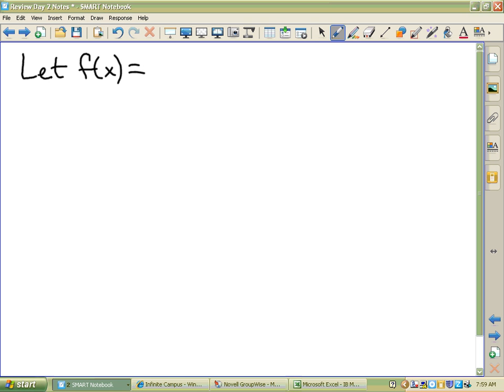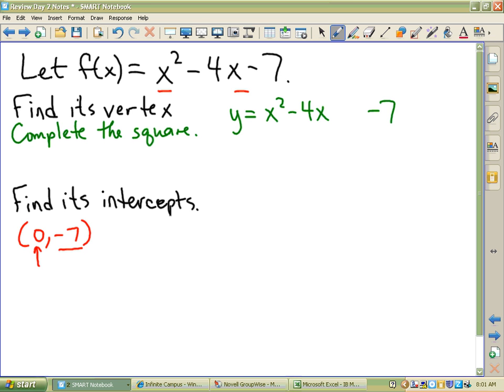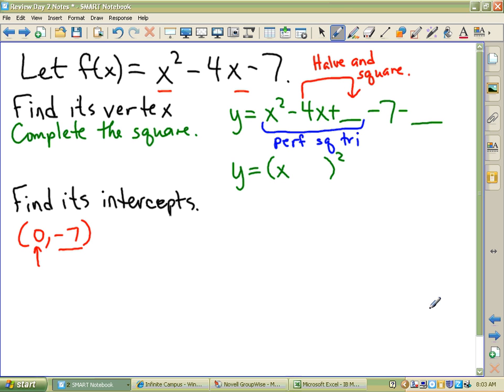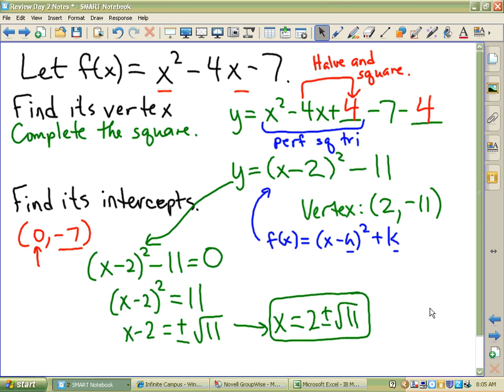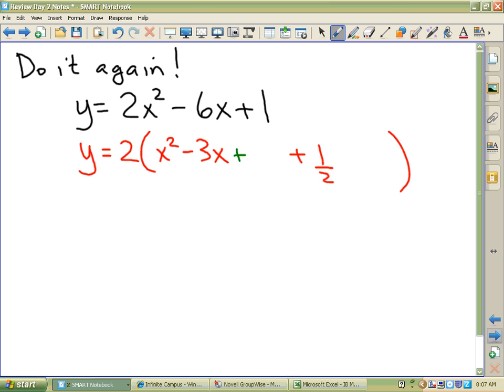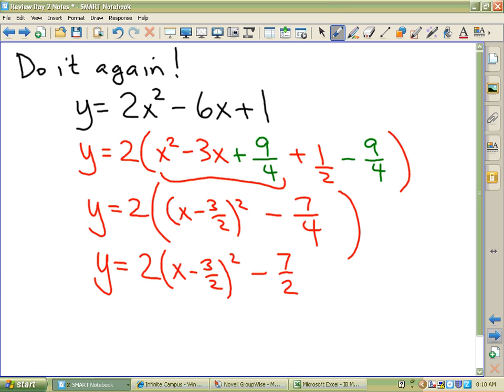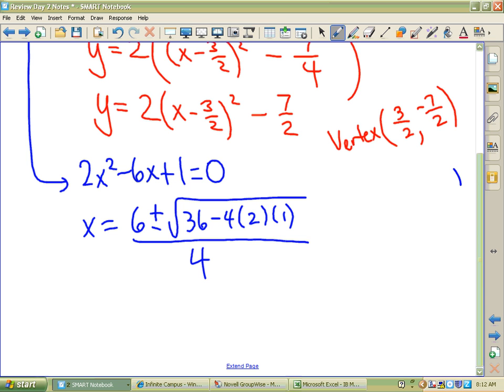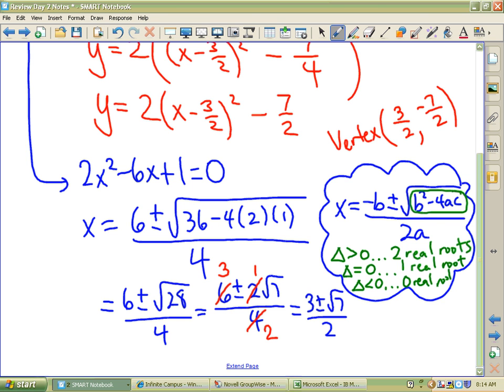CA IB Mathematics SL Refresher - Parabolas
If you're planning to take the IB Math exam, this is a good refresher on parabolas.